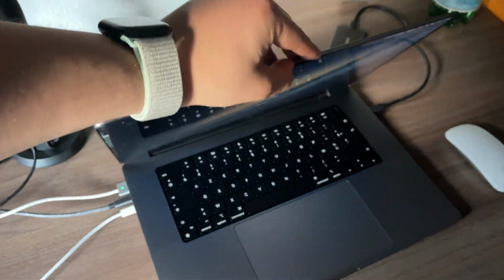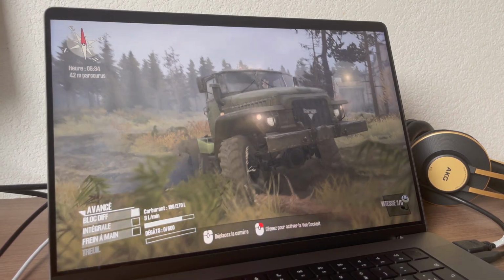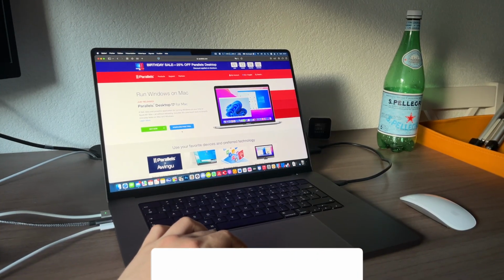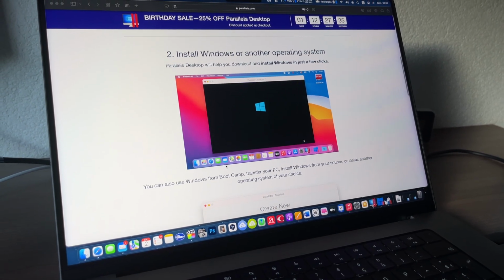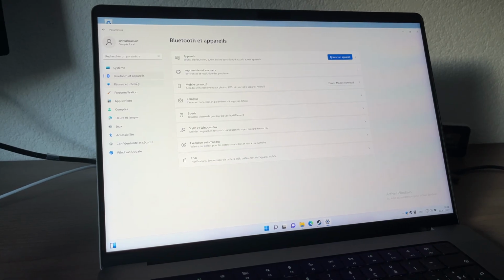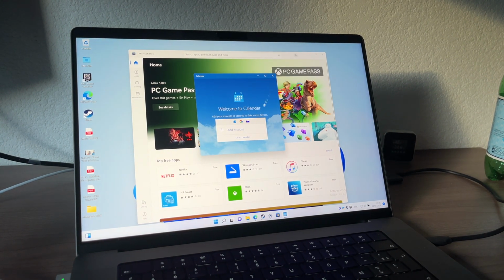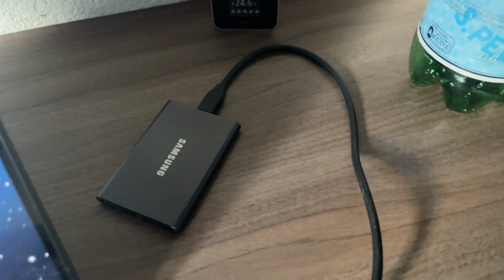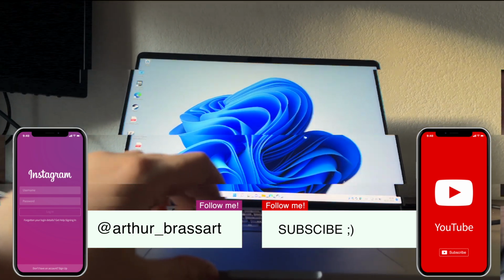How to Install Windows 11 on M1-M2 MacBook using Parallels Desktop. Performance Test on M1 Pro 16 !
In this video I'm showing you how to install Windows 11 on your MacBook.
Why would you like to have windows on your MacBook? The reasons can be multiple: for example you would like to use a special type of software that exists only on Windows or you would like to play PC games on your Mac and you don’t have Windows computer as a second machine. Which is the reason I decided to install Windows 11 on my M1 pro 16-inch MacBook. Actually, the M1 pro processor is so powerful that I can run GTA V or any other heavy games without any lags at all.

Once you installed Parallels Desktop just open the app and it will show you a prompt window proposing you to start installing Windows 11, just click OK and the app will install windows automatically you don't need to perform any actions at all. Keep in mind that windows will use a lot of space on your drive. In my case, just windows 11 used 11GB of storage. After installing all my games it weighs around 160 GB and I have only GTA V, Mud Runner and some other small stuff. Once you installed windows it's better to move the Parallels desktop file on an external SSD. That way you will save space on your computer. That is what I did. I just copied Windows 11 Folder on my External Samsung 1 TB SSD. And I'm connecting it only when I need to run windows and play games. Once windows 11 is installed you can run it simply by opening Parallels desktop.
It's super easy and fast.

Windows 11 looks impressively good on 16 inch MacBook Pro. I have a PC with Windows 11 a real one and I can see no difference between them. Windows is running super smooth you can access all applications it's fully operational Windows 11 with no limitations at all. Just be aware that parallels desktop uses just 50% of your processor and memory to run virtually Windows 11. Otherwise, it would slow down too much macOS and cause some trouble. But even 50% is fully enough to run windows apps or windows games on maximum settings as M1 and M1 Pro chips are extremely capable.

I will make a separate video about running PC games on Parallels desktop for example GTA five and other games on my M1 Pro Mac.

Timecodes:
0:00 - Intro
0:40 - Why I installed Windows 11 on my Mac
1:56 - How to install Windows 11 on Mac using Parallels Desktop app
4:22 - Performance Test on M1 Pro 16 inch MacBook Pro
5:23 - End + future video announce

How to install Windows on Mac
Windows installation Mac
How to get windows 11 on Mac
Windows 11 test on M1 Pro Mac
Parallels 18
Parallels Desktop 18 for Mac